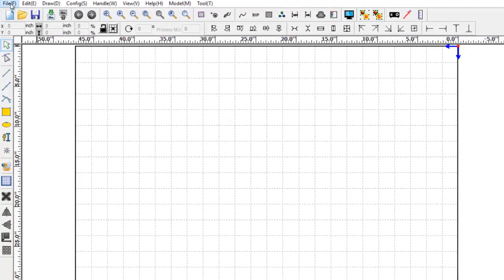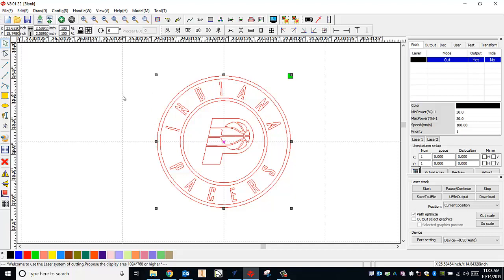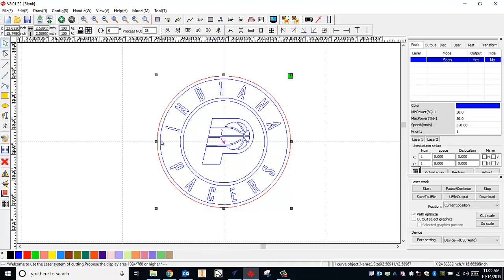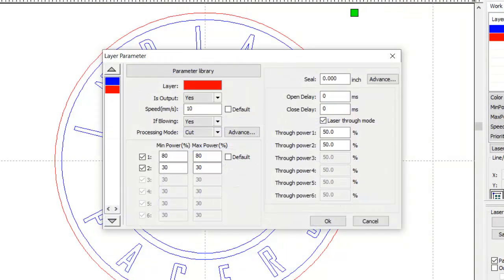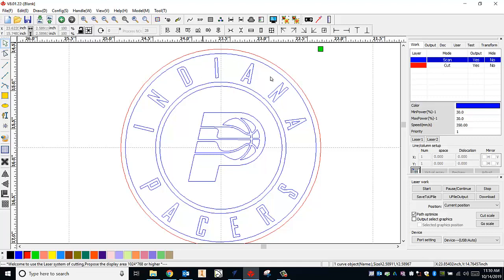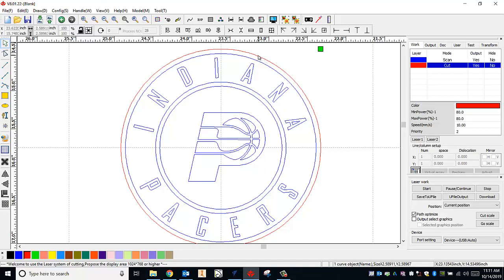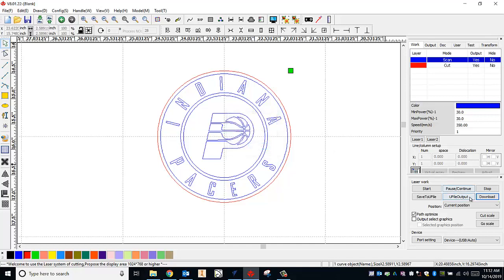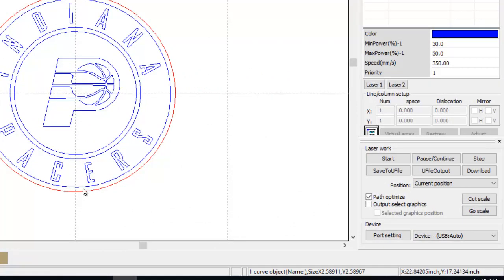RDWorksV8 - Preparing DXF file for laser cutting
This video shows you how to prepare a DXF file so that it can be sent to a Laser Cutter. The settings used in this video are for cutting and engraving on 1/8th inch baltic birch.